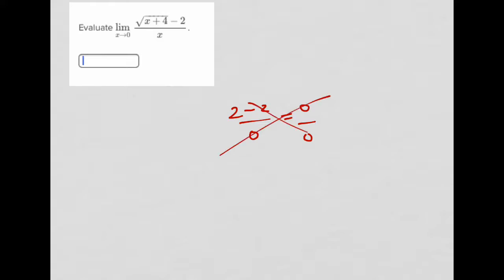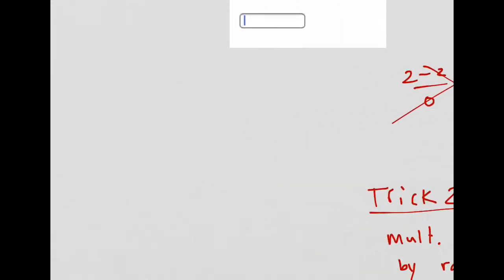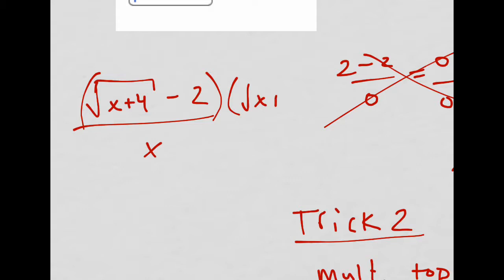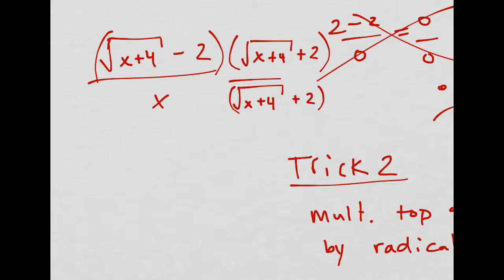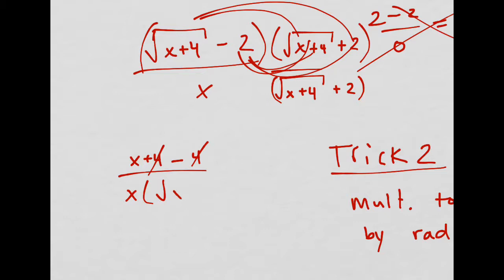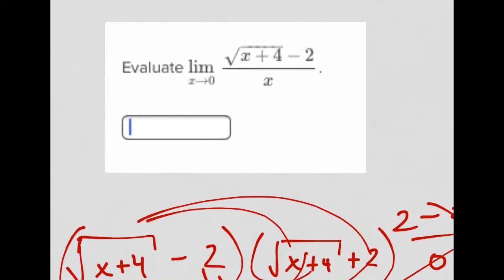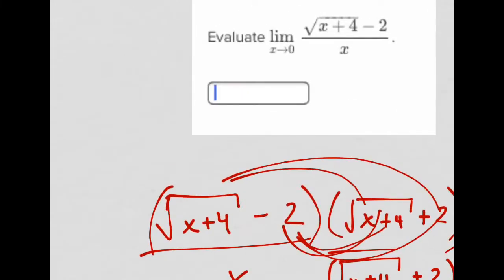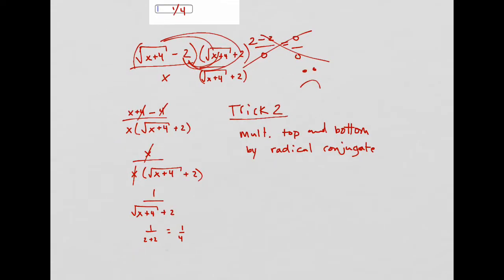Limits Examples part 3